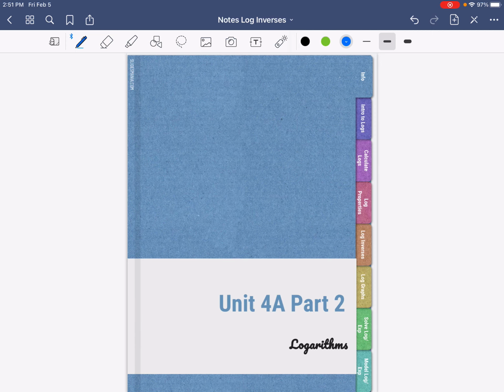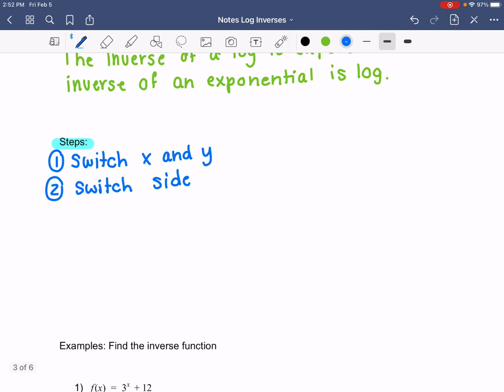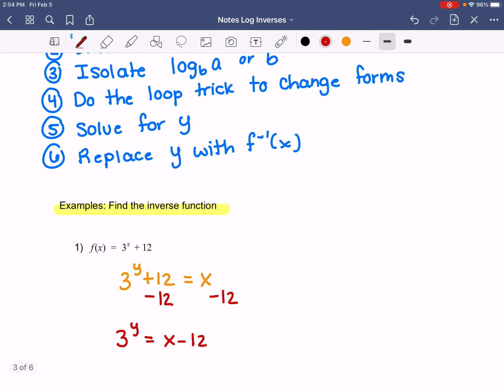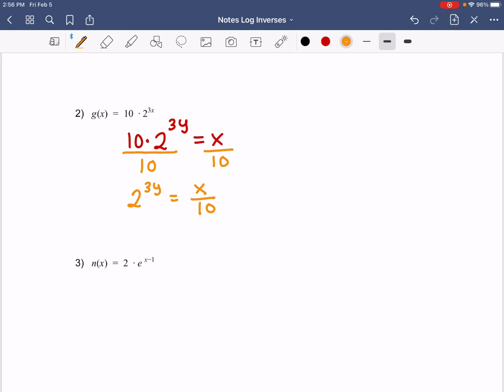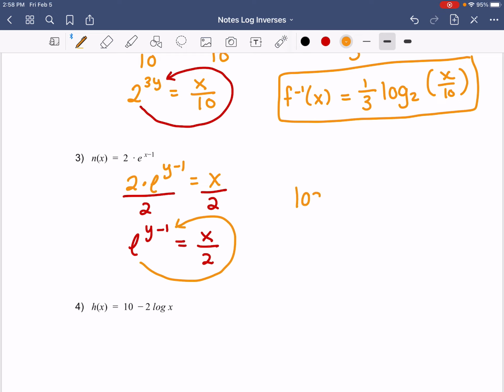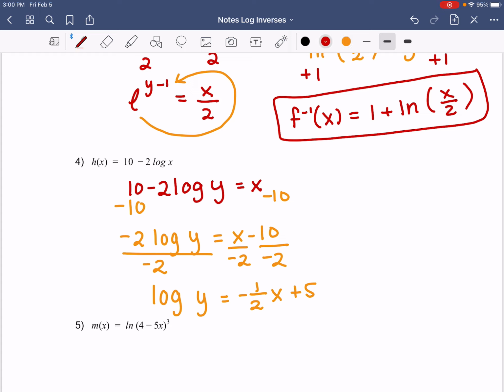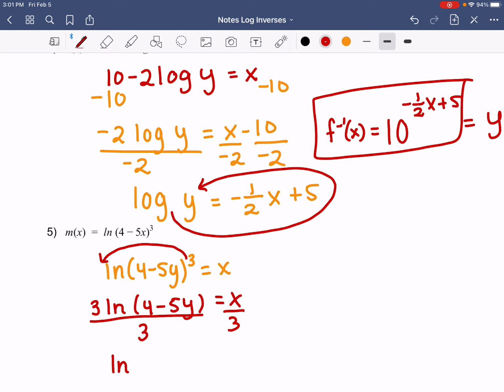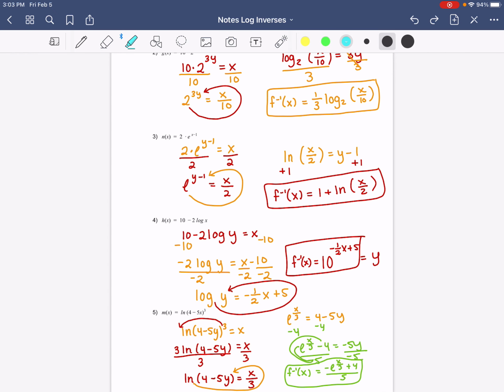Notes 4A Logs & Exponential Inverses